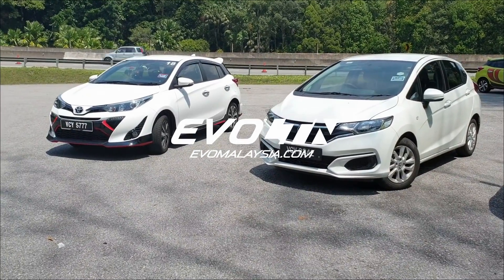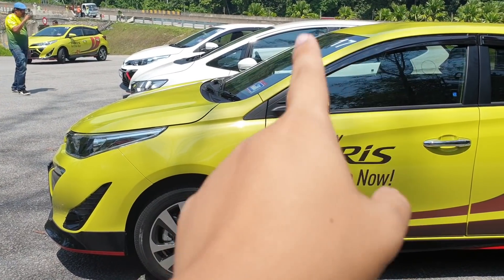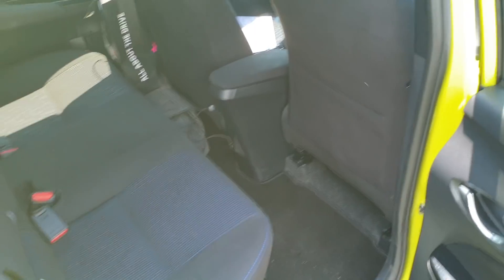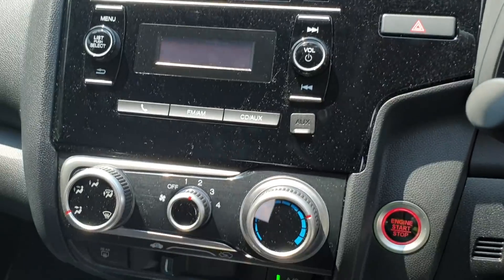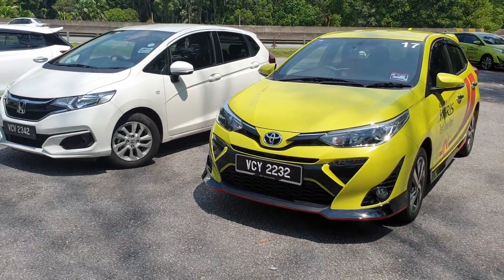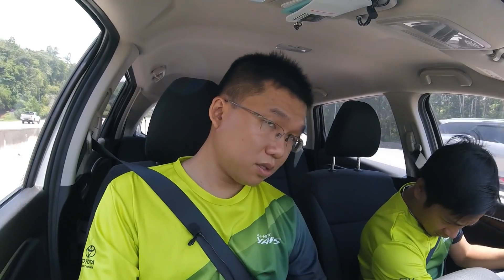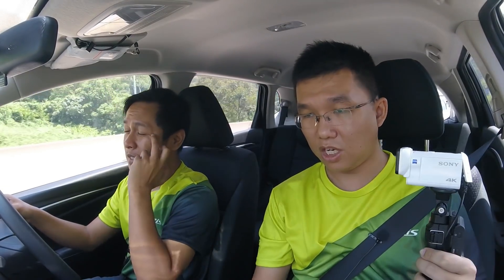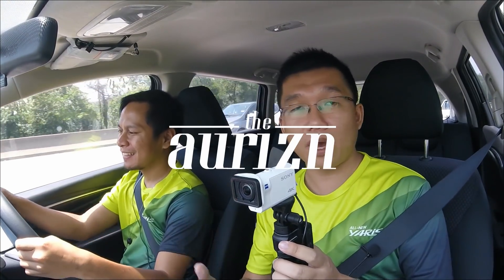2019 Toyota Yaris Media Drive (3/3): Comparo with Honda Jazz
Recently attended the Toyota Yaris media drive. Video output is broken down to three parts for easy consumption.

In the third and final part of the series, we drive the Honda Jazz back-to-back against the Yaris for a comparison.

Point to note is that the Jazz test car we were put into is a rental unit, and its condition may not be representative of the Jazz at its best.

- Part 2: Touge along Jalan Gombak